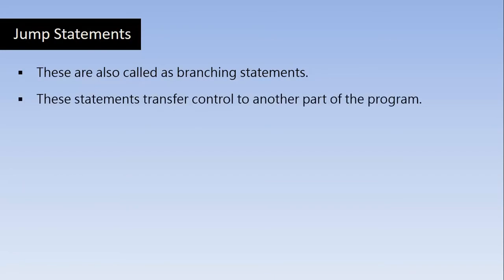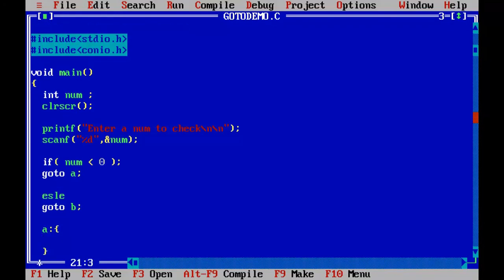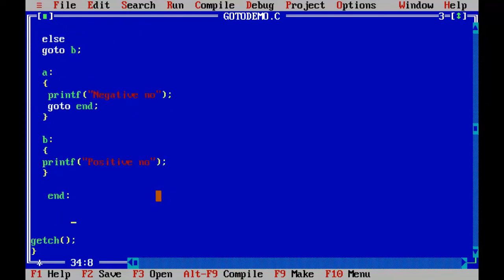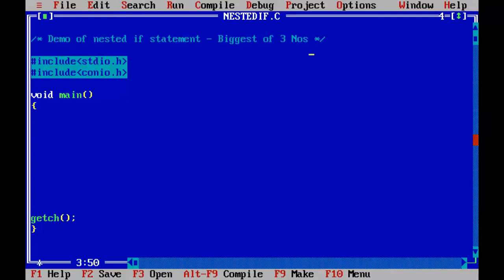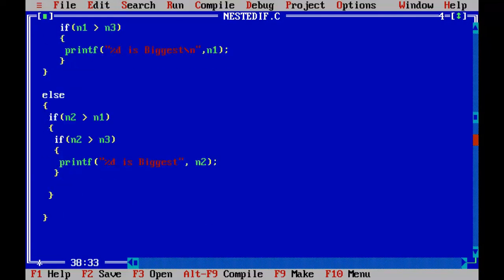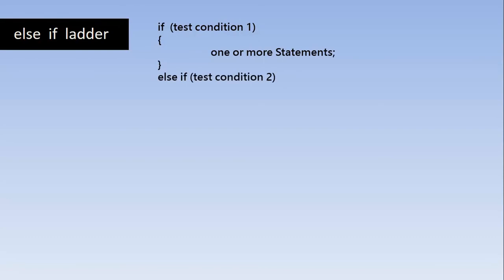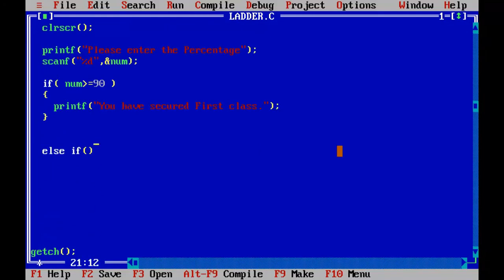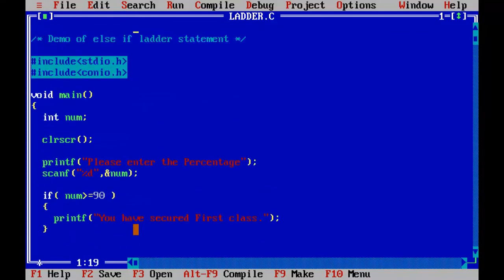C language | Class 11 | Control statements | Part 3 | goto, break, nested if, else if ladder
Jump Statements :

Nested  if

These are also called as branching statements.
These statements transfer control to another part of the program.
We use them when we want to break any condition or to continue a block of code by skipping some statements.
There are three types of jumps statements.
1. goto
2. break
3. continue

if  (test condition)
if  (test condition)
 one or more
 Statements ;

 one or more
 Statements ;
Nested  if  else
if  (test condition)
 if  (test condition)
   one or more Statements;
 else
else
 one or more
 Statements;

if  (test condition 1)
else if (test condition 2)
else if (test condition 3)
else if (test condition 4)

C#
C sharp
Bangalore
Rajajinagar
Selenium
Coded UI
Mobile automation testing
Mobile testing
JQuery
JavaScript
.Net
C
C++
Components of the .Net framework
Hello World
Literal